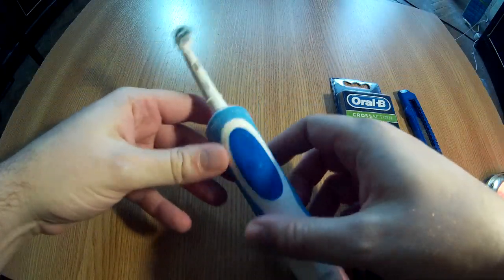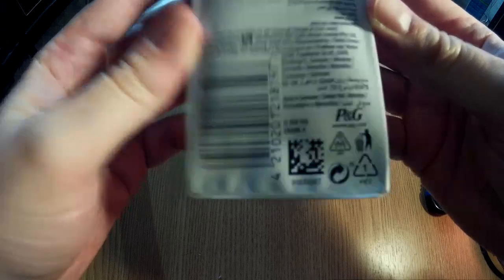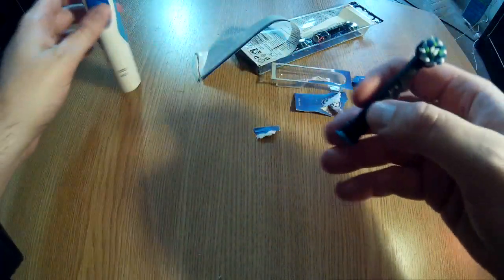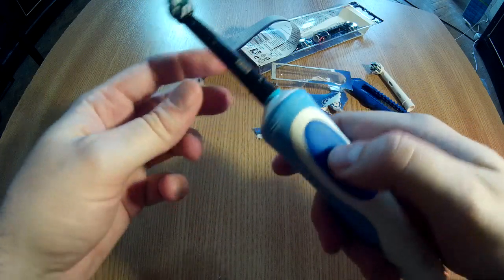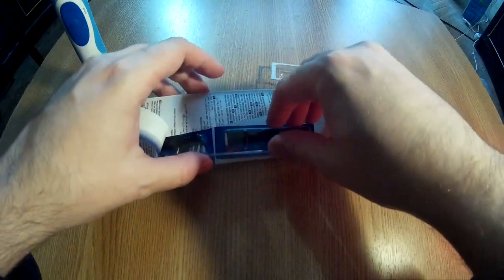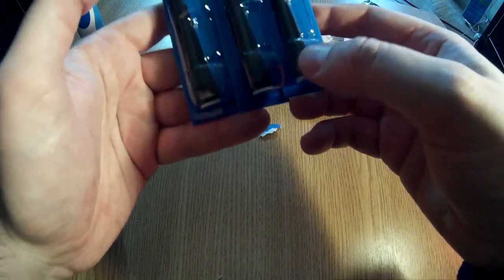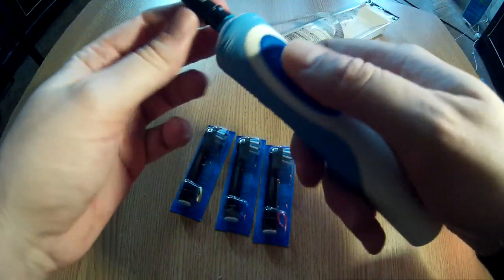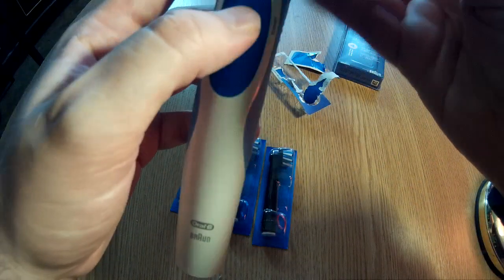Replacing an ORAL B Vitality Electric Toothbrush Head, Cross action Black Edition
This is how you replace the head of an Oral B Vitality Plus electric toothbrush.

And these are the "Cross action Black Edition" heads that can be replaced.